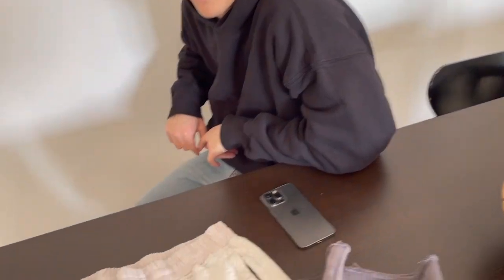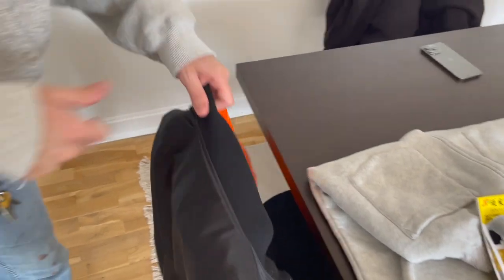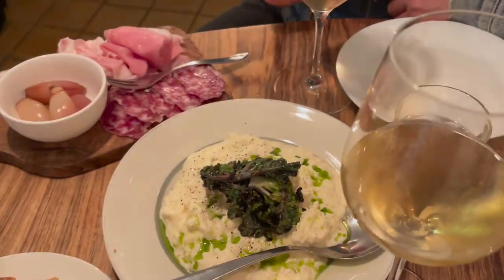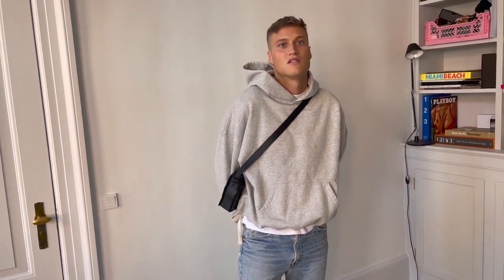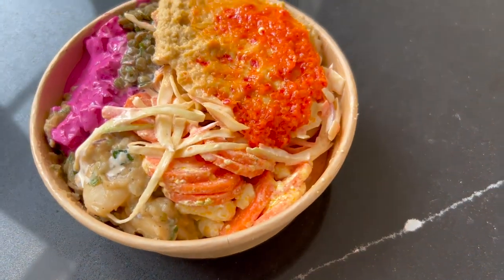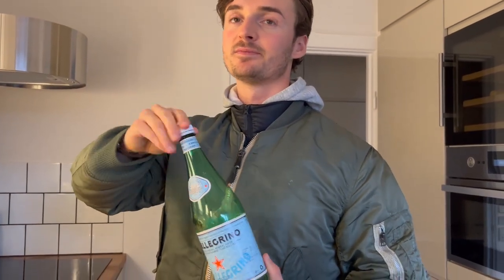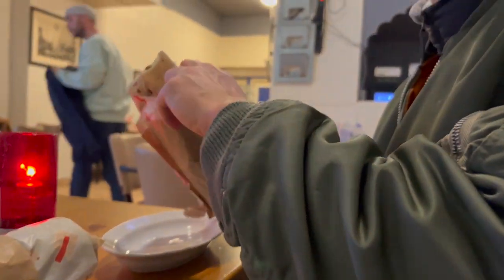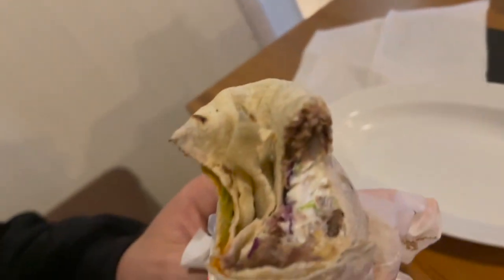Spring 2022 Outfit Ideas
Spring Outfit Inspiration 2022 is here. This vlog will include streetwear and high-end fashion outfit ideas/inspiration: Issey Miyake, Chrome Hearts, O. FILES, Louis Vuitton c/o Virgil Abloh, Levis Vintage, Vintage Tees, Prada, Jordans and more. Furthermore O. FILES work: design process, sampling, new designs and ideas w. me and mads doing things. Also trying the local italian restaurant in Copenhagen “Rufino” all made with local ingrediens and showing a bit of the green culture here. by the way the “I Know NIGO!” album is lit.
A, Sub, Comment and like means a lot to me - everything is appreciated

O. Files, founded by Oscar Jardorf in 2017 is a design venture born out of Copenhagen. The brand aesthetic reflects vintage-inspired styles that seamlessly weaves together elements of streetwear and luxury. Inherently connecting the threads between the past and present. O. Files is the completion of imperfections inherent with nostalgic references,
conspicuously militarian.

Chapters:
0:00 O. FILES Work: Design Process, Samples, New Designs, Iteration/Fitting and Ideas
2:47 Dinner with Friends, Eating at Rufino (Italian Food Made by Local Danish Ingrediens)
4:46 Spring 2022 Outfit Inspiration/Ideas
17:51 GUIDE: How to Check the Year of Your “Vintage Levis Denim’s”
19:40 Sparkling Water, Copenhagen is Green, Best Durum Kebab “Dürum Symfoni”